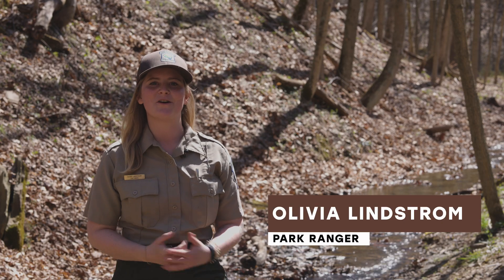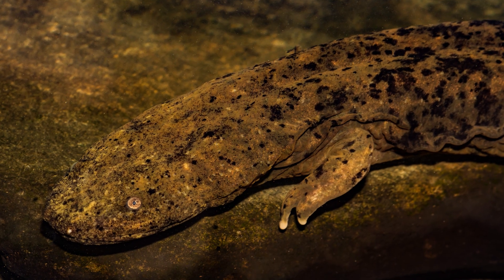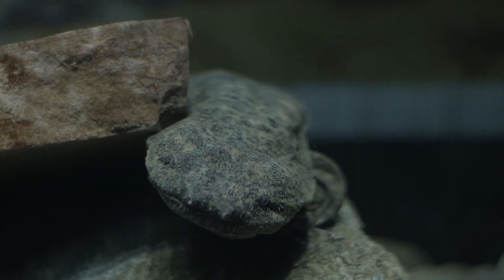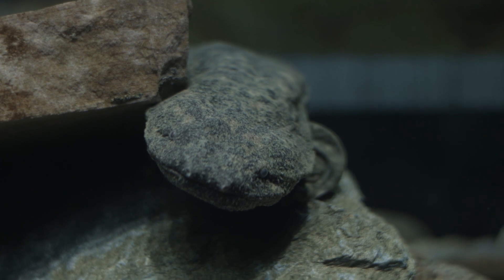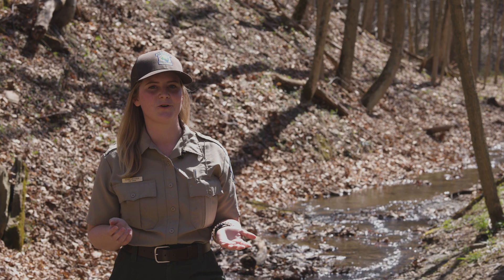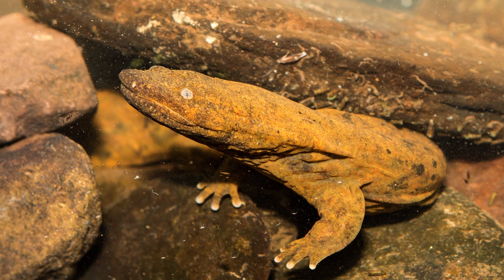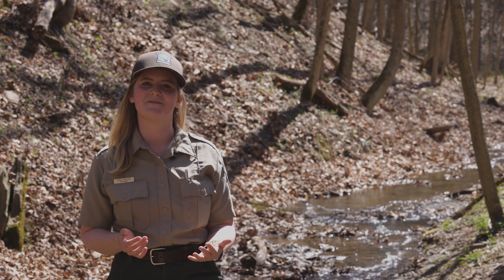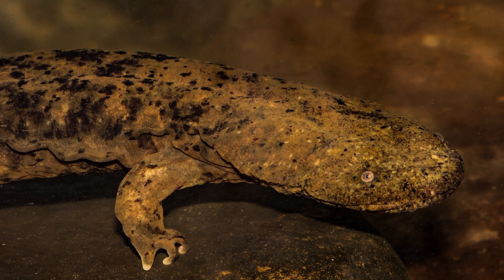Pennsylvania's State Amphibian: The Eastern Hellbender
The eastern hellbender was named Pennsylvania's state amphibian in 2019! This sleek and slimy creature, also known as the Allegheny alligator, is a type of salamander that can grow up to two feet long and lives in streams and rivers in the eastern United States. Ranger Olivia shares more about this creature in the video below!